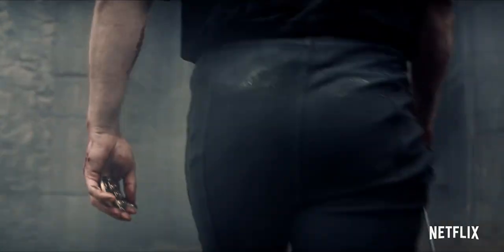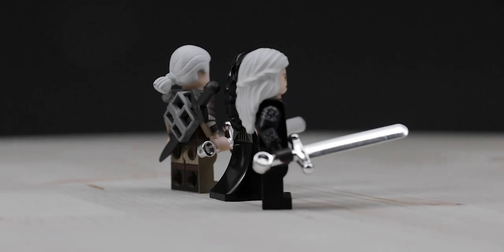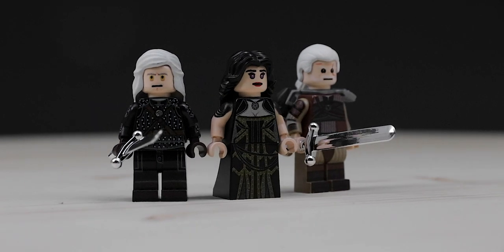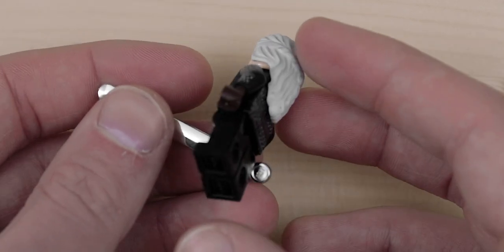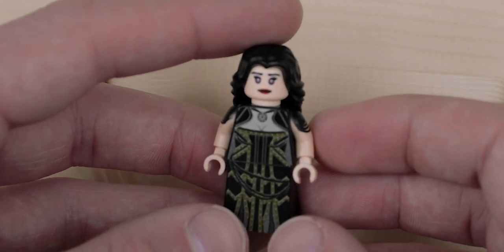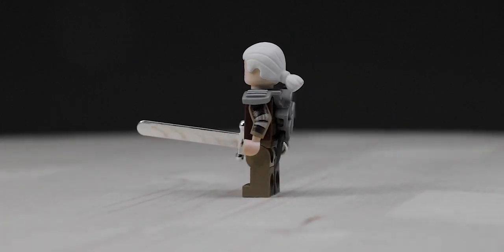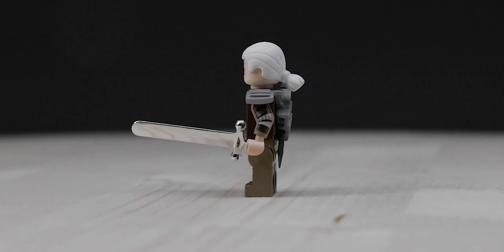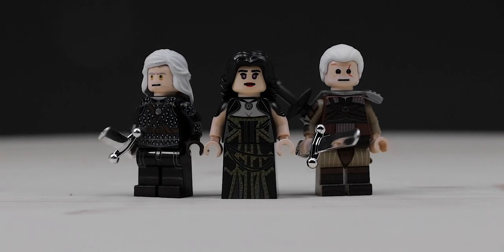CUSTOM LEGO Minifigures From THE WITCHER! (Geralt & Yennefer)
These custom printed minifigures are based on the game and TV show "The Witcher.